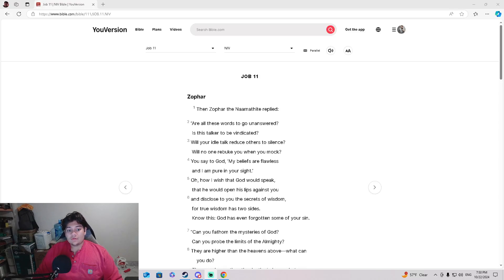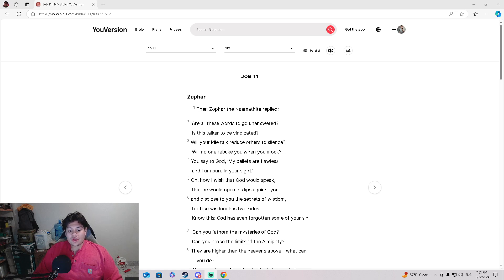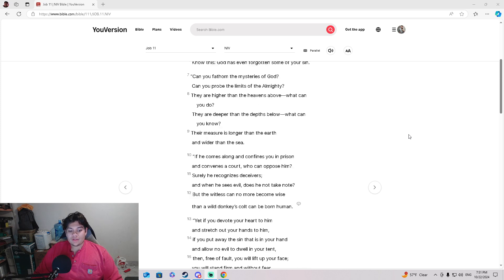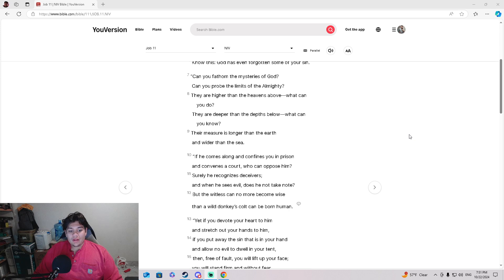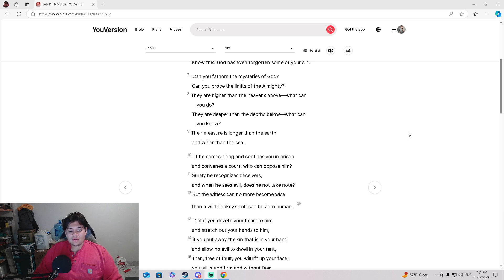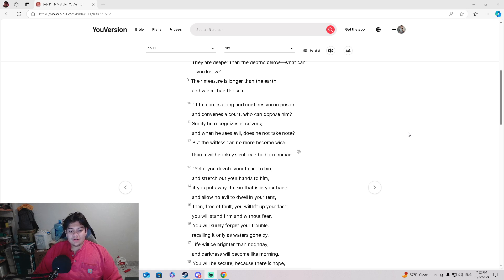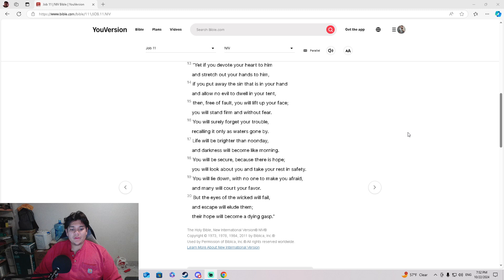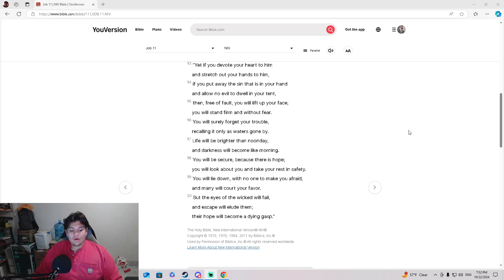NIV Job 11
Posting a bible chapter every day